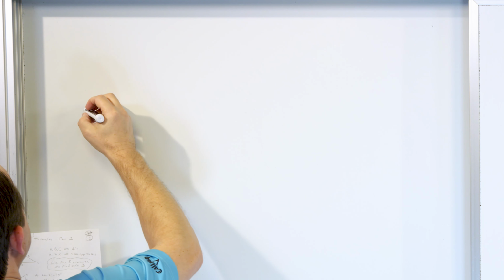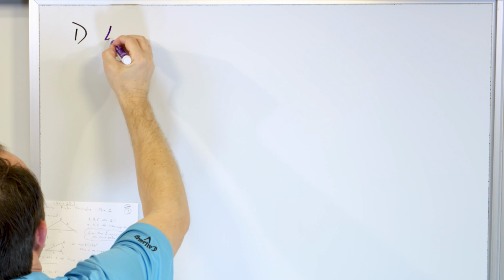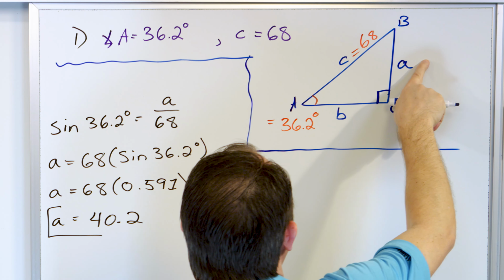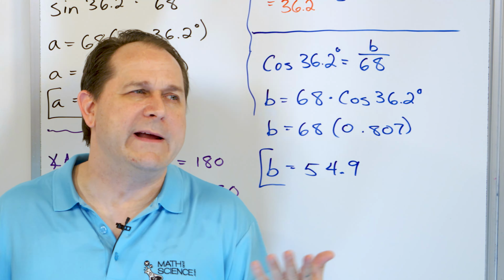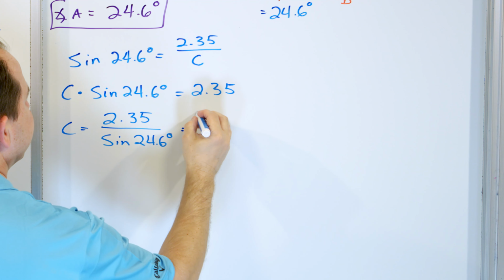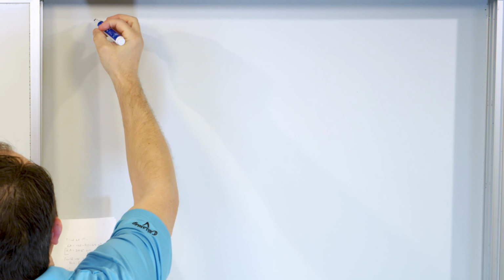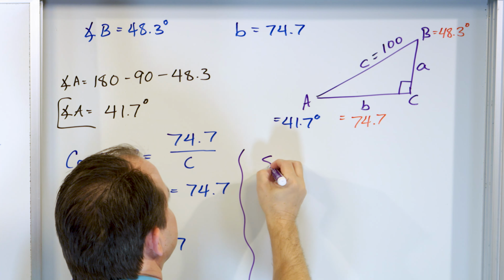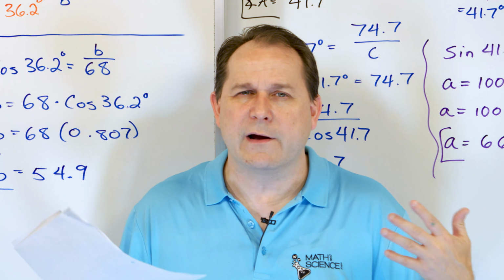Solving Right Triangles w/ Sin, Cos & Tangent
In this episode, we explore the world of right triangles and how to solve problems involving them. Right triangles are triangles with one 90-degree angle, and they form the foundation for many concepts in geometry and trigonometry. We’ll explain how to apply the Pythagorean Theorem to find missing sides, and introduce trigonometric ratios (sine, cosine, and tangent) to solve for unknown angles and sides. By the end of this episode, you’ll be confident in solving right triangles and using them in real-world applications, from architecture to navigation.